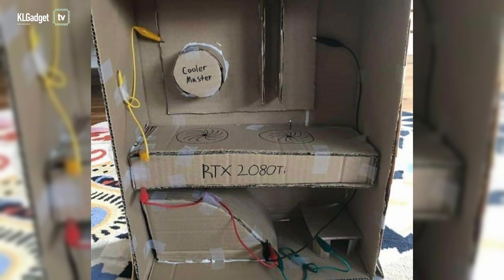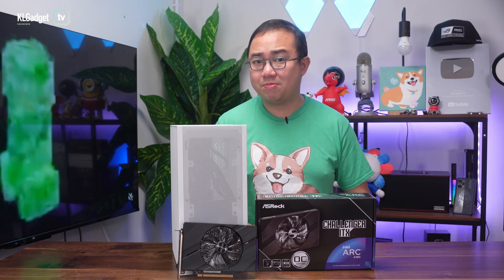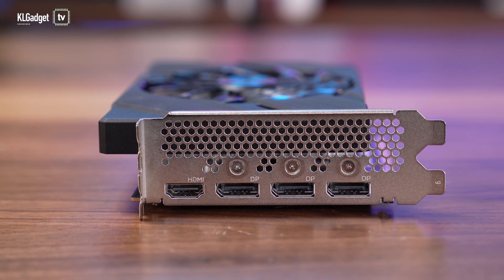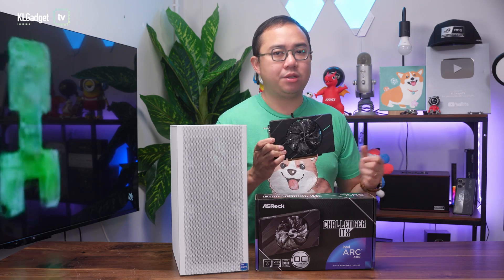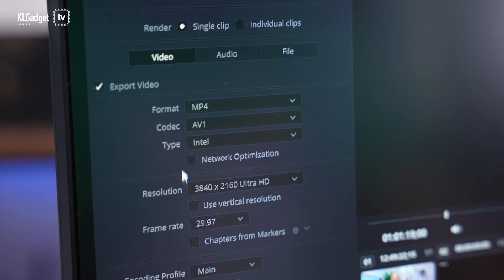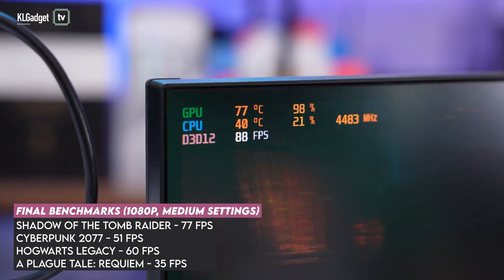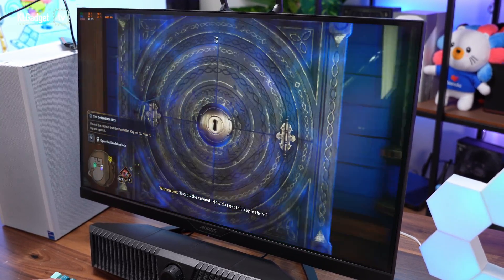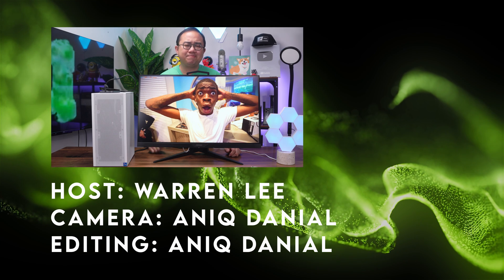Asrock Intel Arc A380: An Impressive RM700 GPU for your PC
Buying the right GPU for your budget gaming PC can be a tough one, especially when it can be the most expensive component in your PC. Thankfully, you don't need to look further as we take a look at the Intel Arc A380, the entry-level GPU from Intel that sports excellent mid-range gaming and video editing performance, find out more in this video as we perform benchmarks on games and video editing on Davinci Resolve Studio.